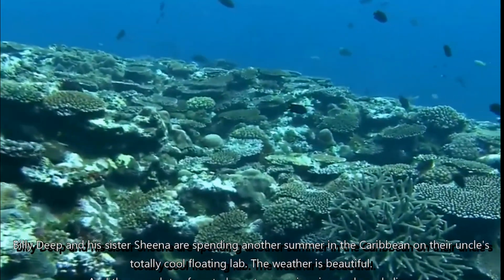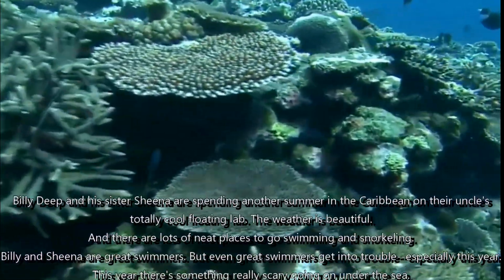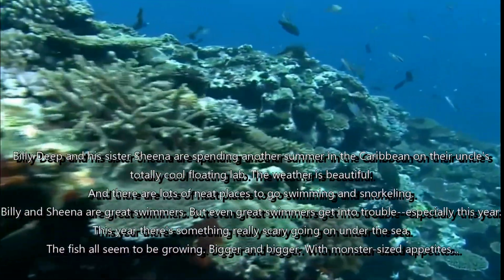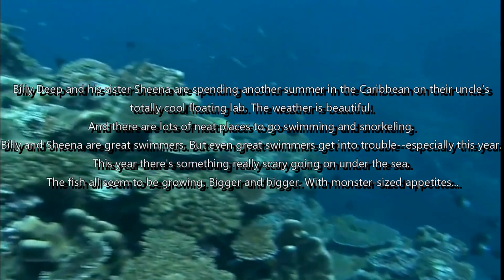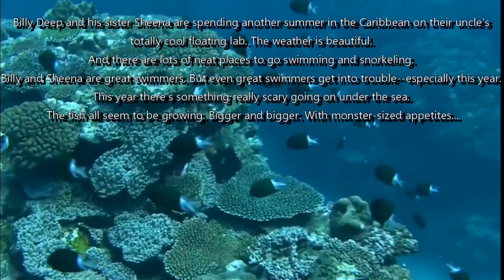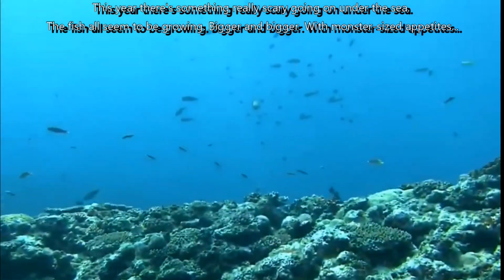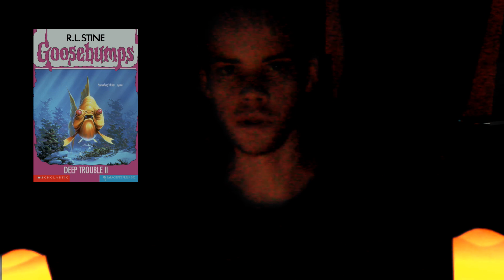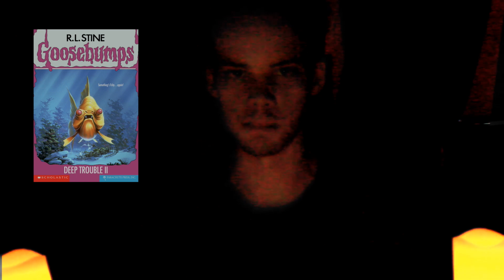Goosebumps Classic Reviews: Deep Trouble II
I'm back from the dead, to bring you more of your favorite stuff! Oh, boy!